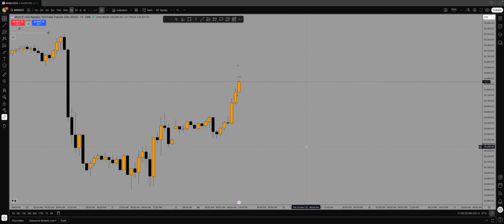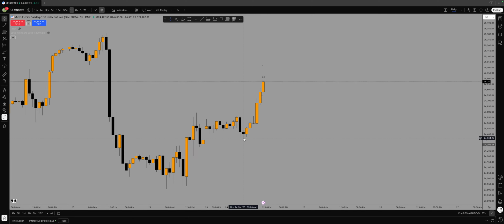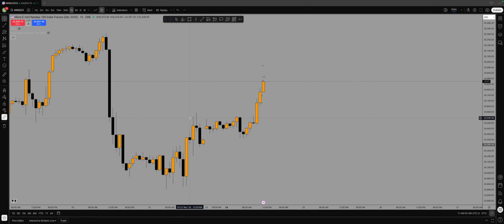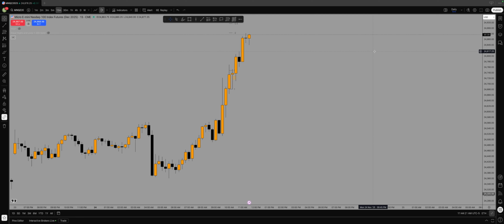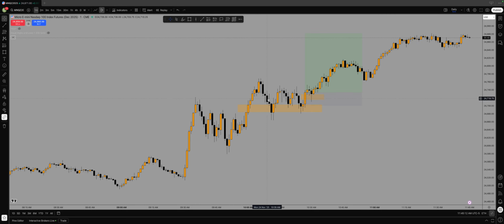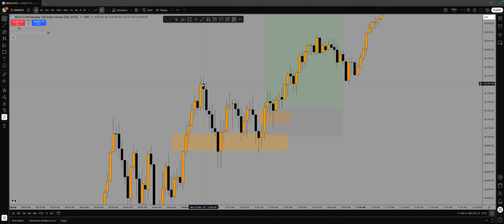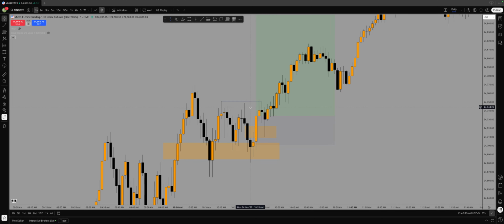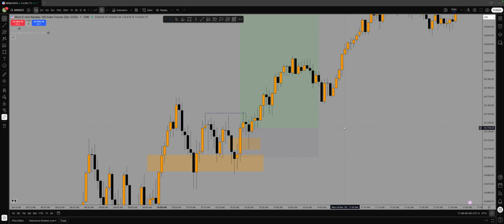MNQ Trade Recap **BreakEven* 24 November 2025